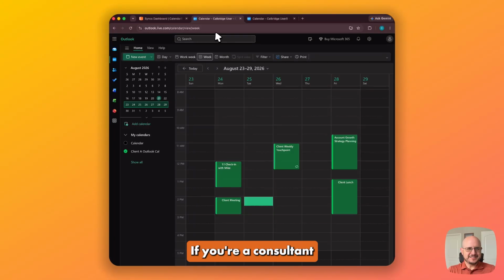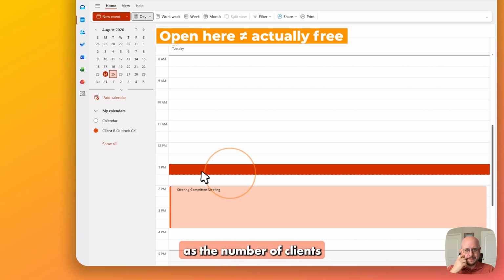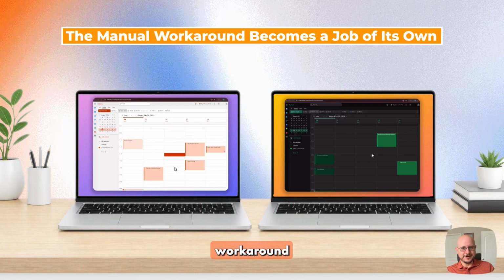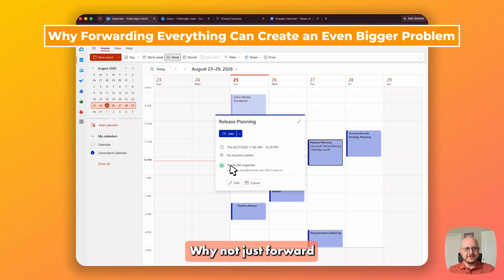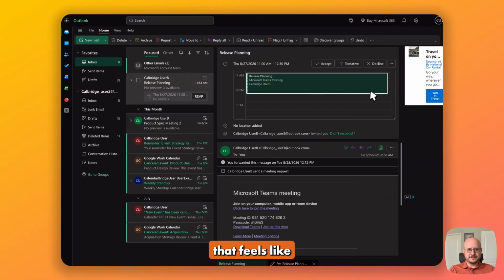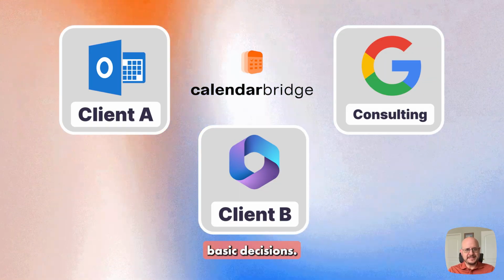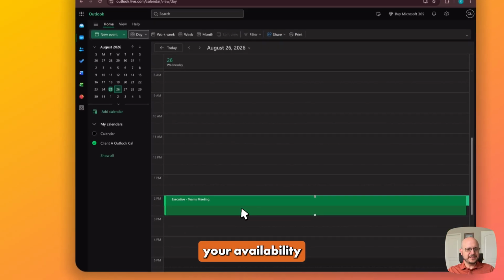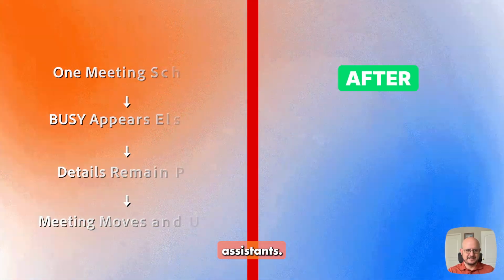How consultants manage multiple client calendars (Client Calendar Sync)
0:00 - When a Calendar Mistake Becomes a Reputation Problem
1:33 - Why Your Client Calendar Is Only Part of the Truth
2:59 - The Manual Workaround Becomes a Job of Its Own
4:49 - Why Forwarding Everything Can Create an Even Bigger Problem
7:29 - A Much Simpler Way to Keep Client Calendars Accurate
9:29 - What Changes After Client Calendar Sync

Consultants often work across multiple client calendars and that creates a problem most clients never see.

A client may look at your calendar and think you’re free, while another client already has you booked somewhere else. The result can be double bookings, missed meetings, last-minute rescheduling, and hours of manual calendar maintenance every week.

For consultants, that is more than an inconvenience. It is a reputation risk.

If you are supposed to be a trusted advisor - especially one coordinating CIOs, CEOs, steering committees, or other senior stakeholders - your clients expect your availability to be accurate and your time management to be reliable.

In this video, we break down how consultants actually manage multiple client calendars, why the usual workarounds fail, and how client calendar sync can make the process much simpler.

You’ll learn:
• Why one consultant can have several calendars that each show only part of the truth
• Why manually copying busy blocks can consume hours every week
• Why forwarding calendar invitations can create confidentiality or compliance problems
• Why regulated clients may require additional IT approval
• How to share accurate availability without exposing private client information
• How CalendarBridge keeps availability synchronized across separate calendars without replacing Outlook, Google Calendar, or the systems your clients already use
• What changes after your calendars are synced: fewer conflicts, less manual work, and a schedule your clients can actually trust

The goal is simple:
Keep the calendars separate. Keep the details private. Make the availability accurate.

Because for consultants, calendar accuracy is not really about being organized.  It is about being dependable and protecting the trust your clients have in you.